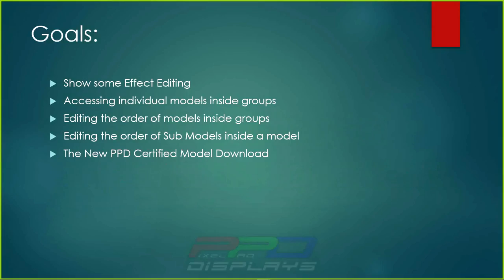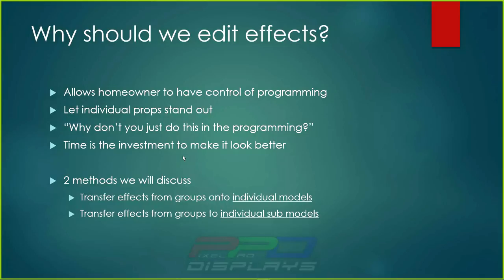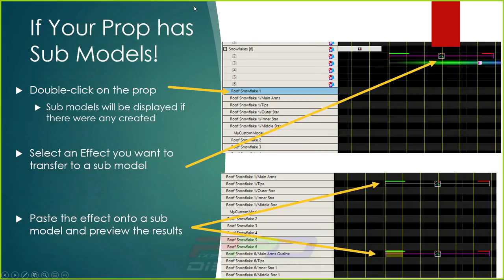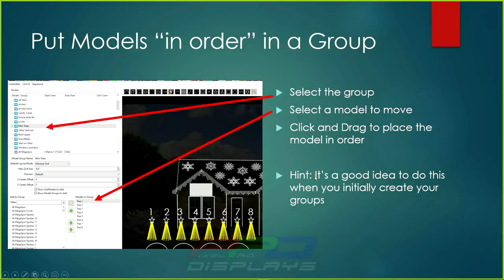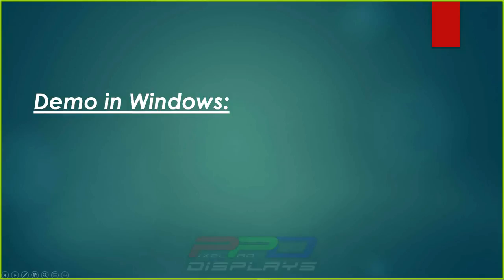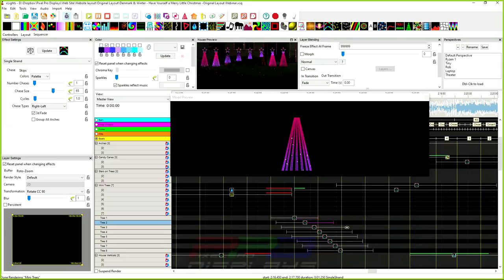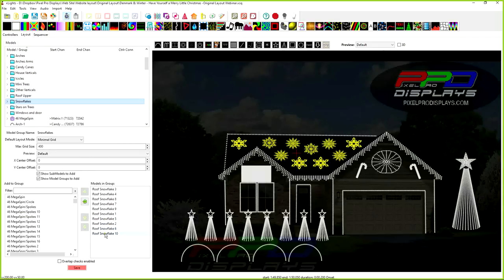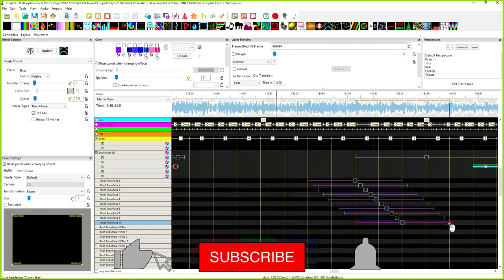PPD Webinar - July 2021: Customizing an Imported Sequence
In this webinar we review how you can punch-up sequencing, after importing a sequence.  There were a number of great questions asked during the class and this can serve as a great resource to folks who are wanting to do a little more with an average sequence.